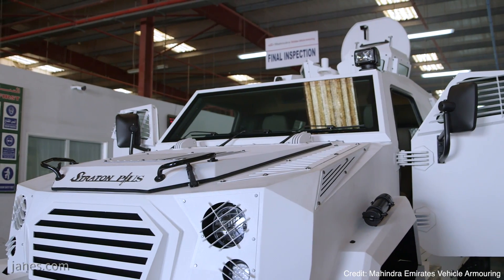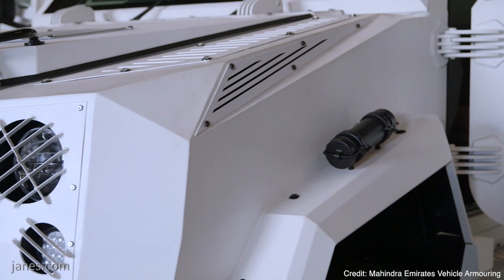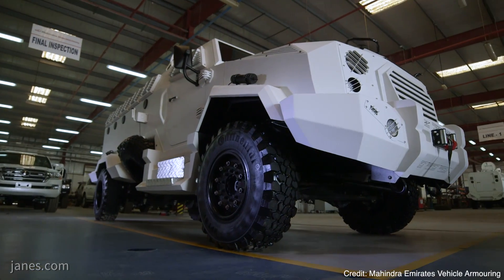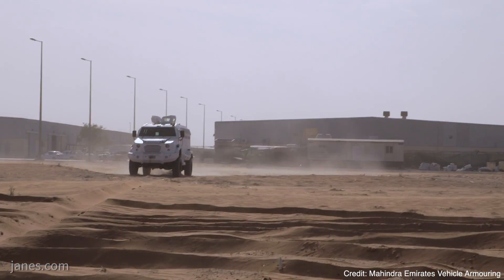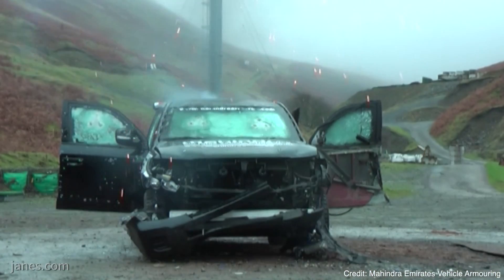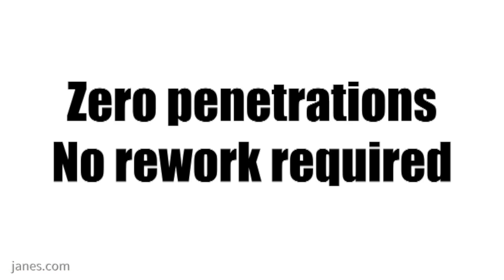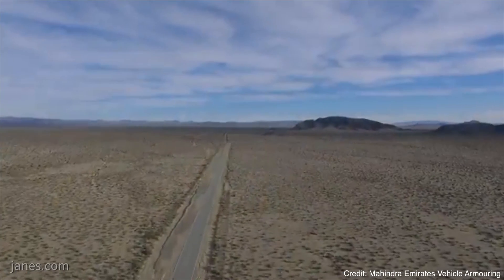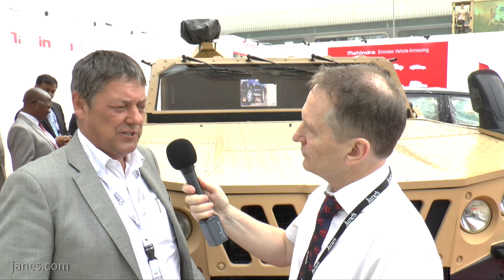IDEX 2019: Mahindra Vehicles - product testing results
Shaun Connors talks to Mahindra Emirates Vehicle Armouring about their vehicle testing and in particular the testing of their up armoured Toyota Land Cruiser.